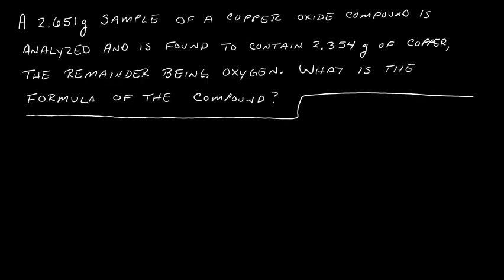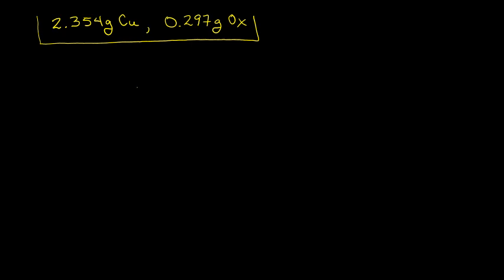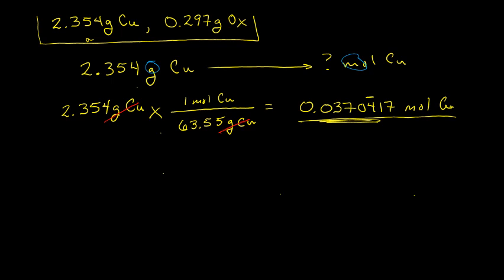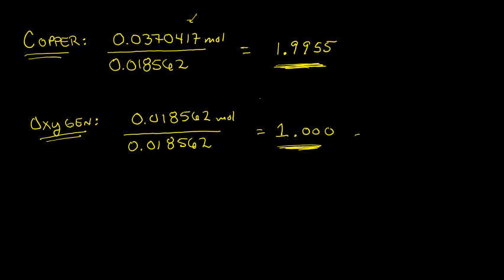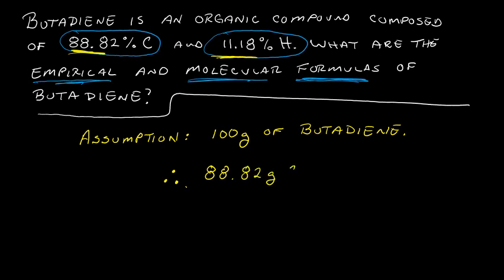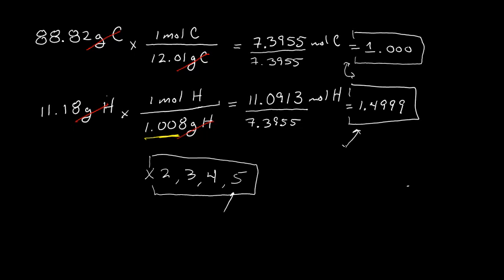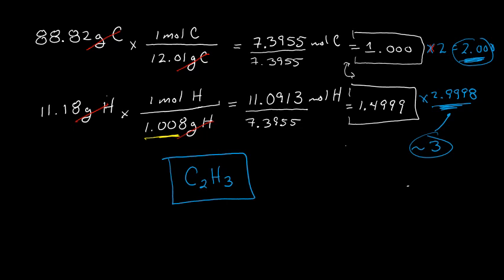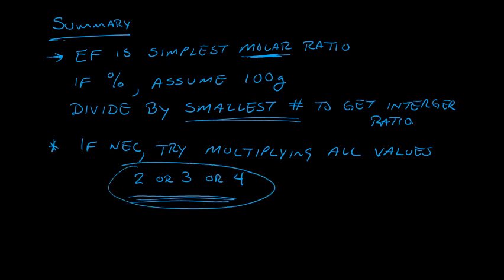Lecture 5 4b Determining Empirical Formulas